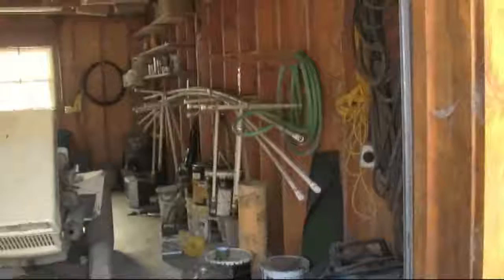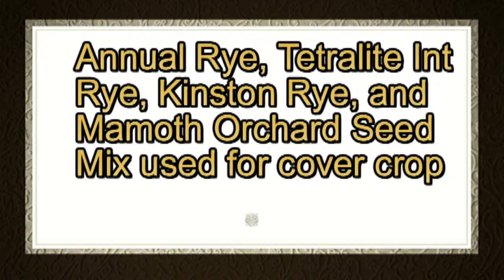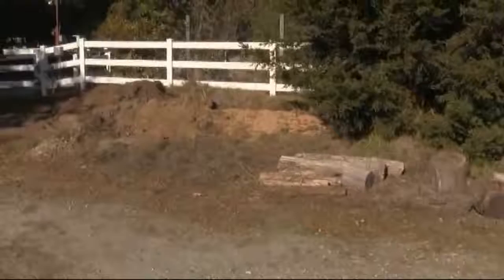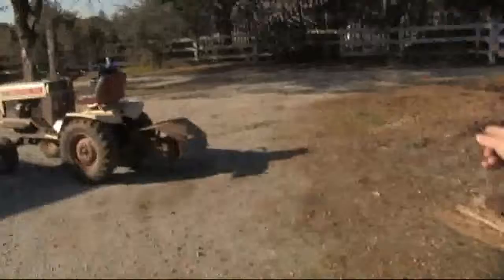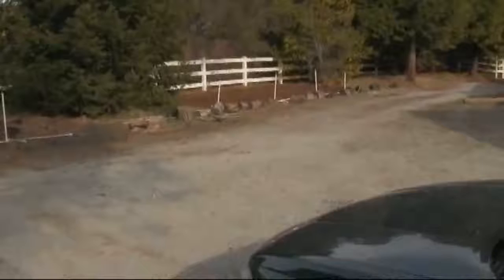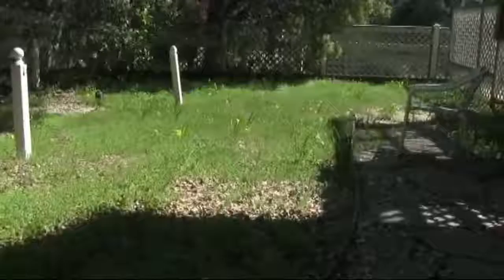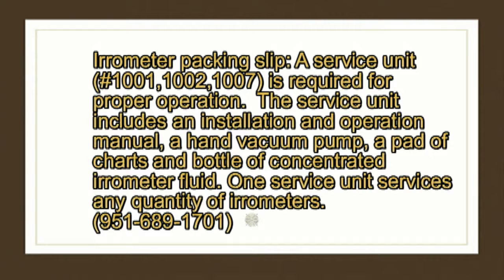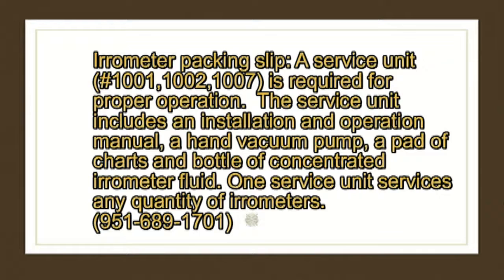UCS 31_7 MORE CARROT AND HAY FARMING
We planted more carrot seed in our existing plots. We planted more timothy hay seed in a new test site plot.